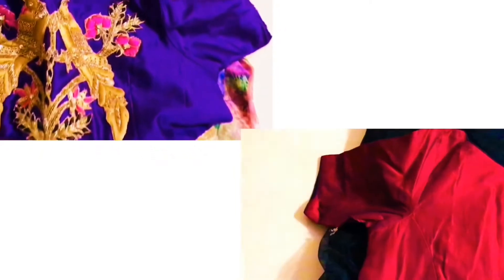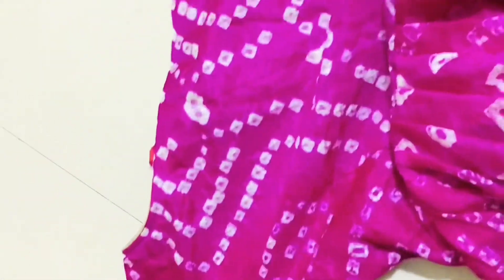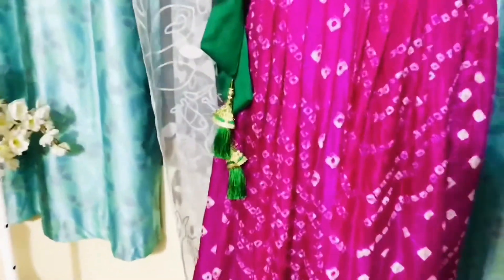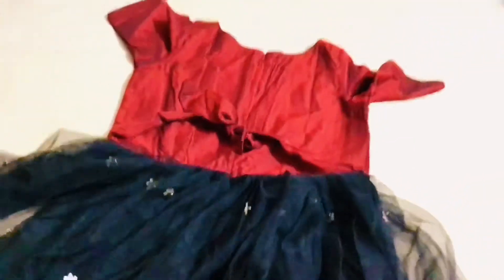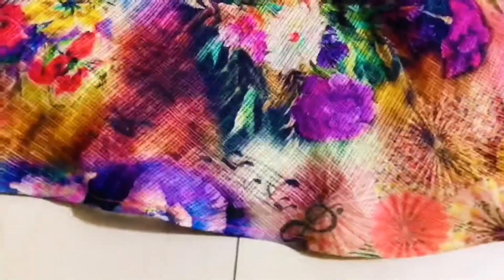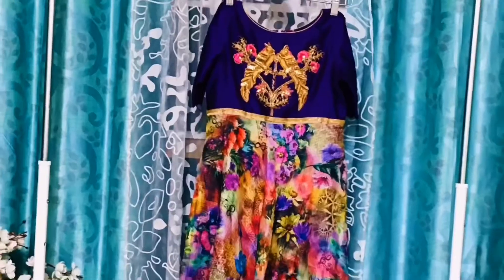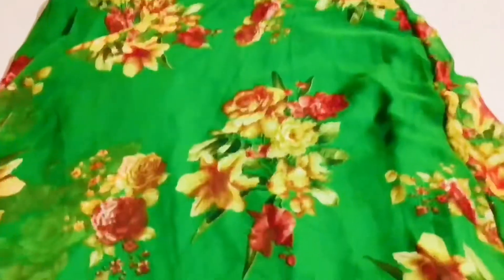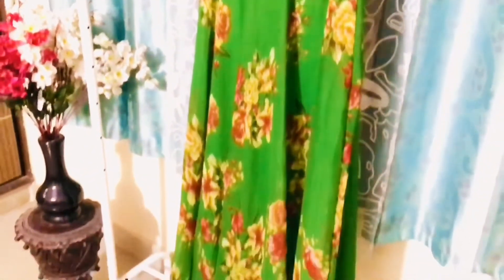Convert old saree into designer dress|Dresses from old sarees|Long frocks|Anarkali dresses|Gowns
This video is all about Convert old saree into designer dress|Dresses from old sarees|Long frocks|Anarkali dresses|Gowns.

Thank u